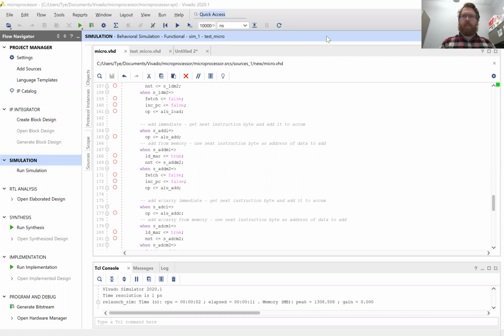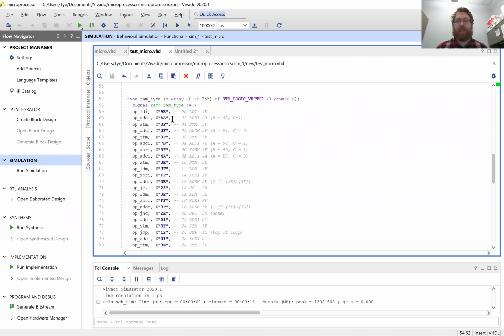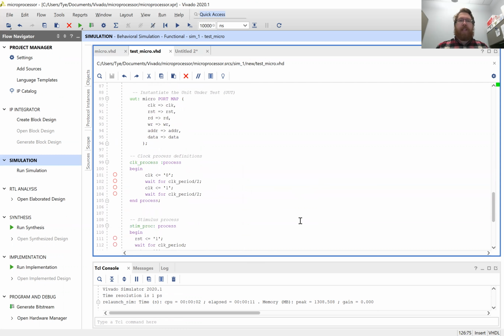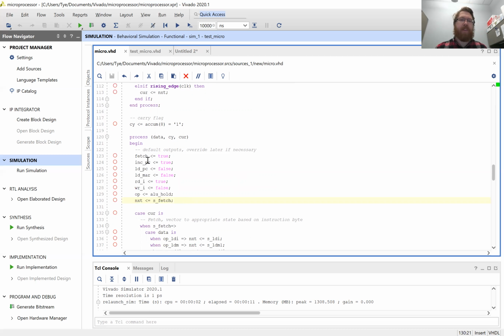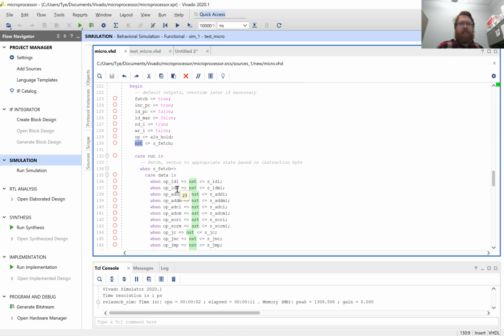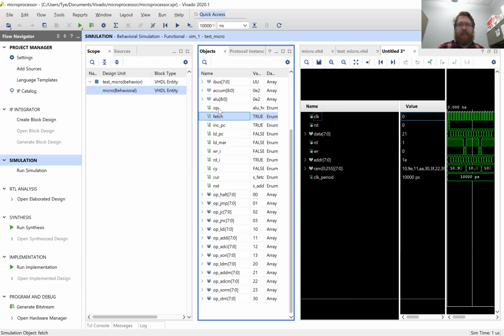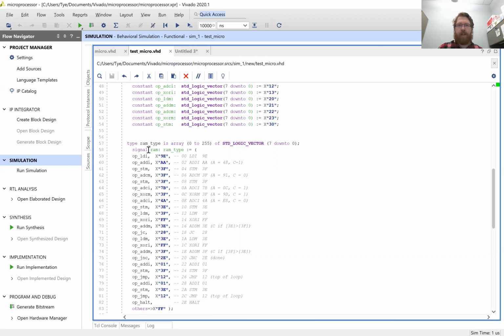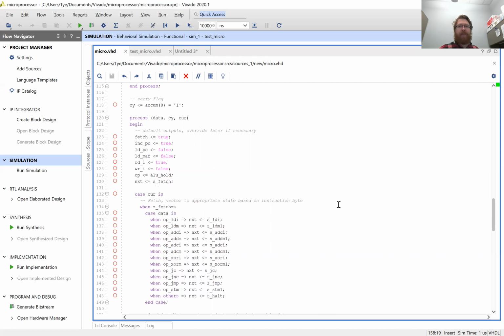ECE 2700 Project 3 Supplement